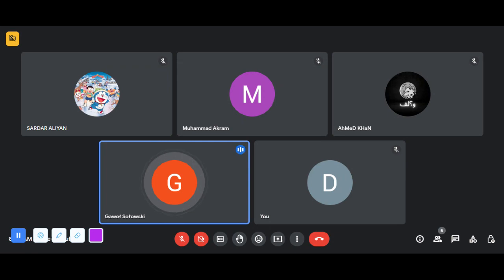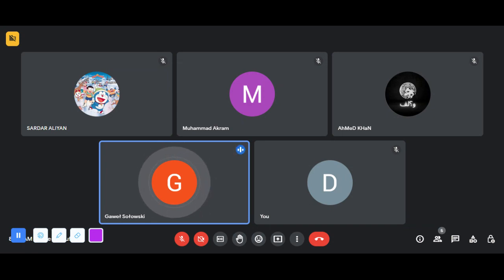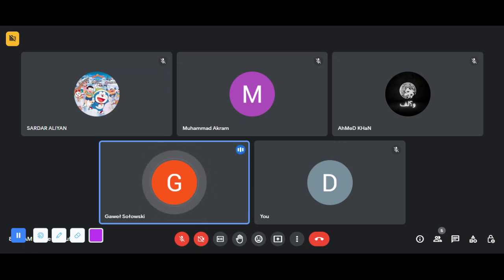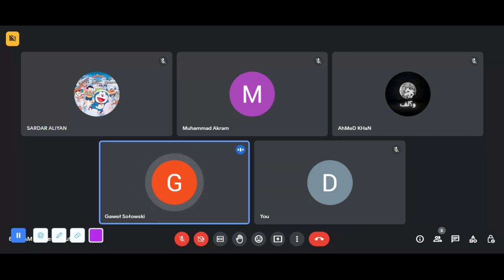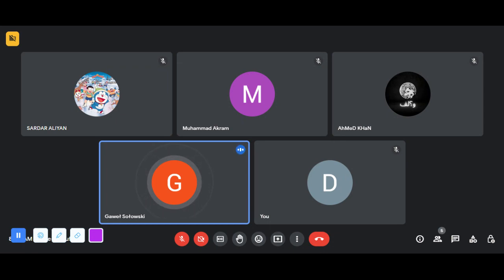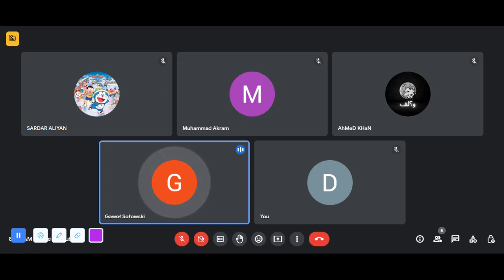Gawel Solosky Dr Muhammad Akram Tatri Nothen Sargodha Eastern Medicine GCUF PK